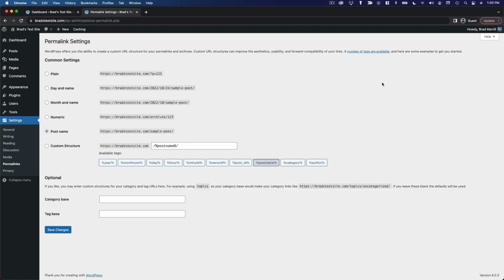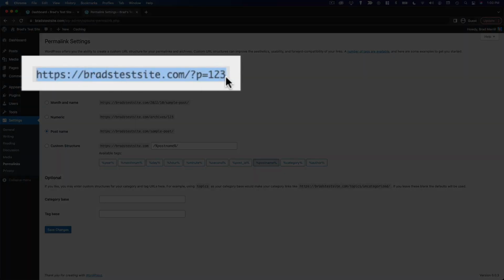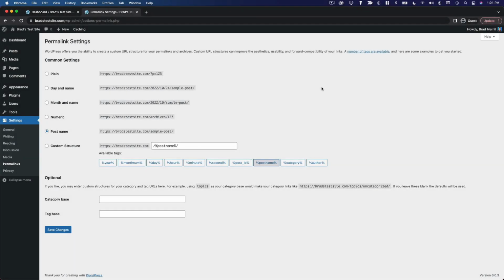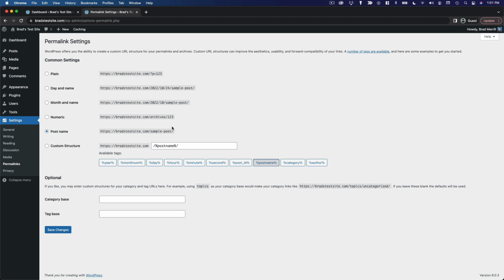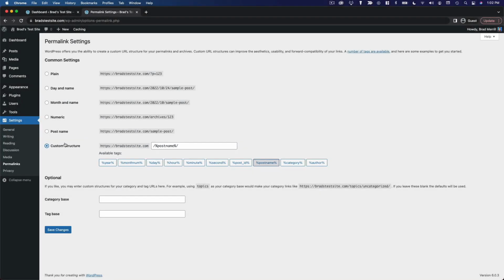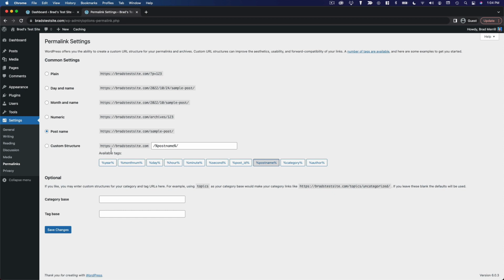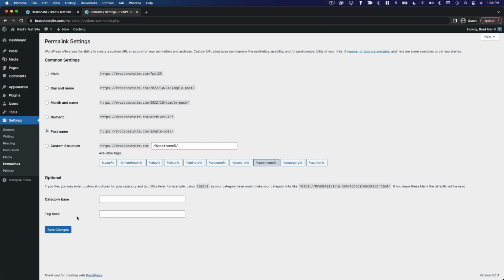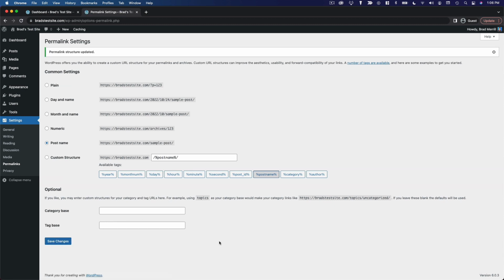WordPress Permalink Settings Explained | WordPress Masterclass Part 23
Course Tools & Resources In this video, we'll walk through the Permalink Settings page in WordPress, with recommendations to help you configure your site in the optimal way.